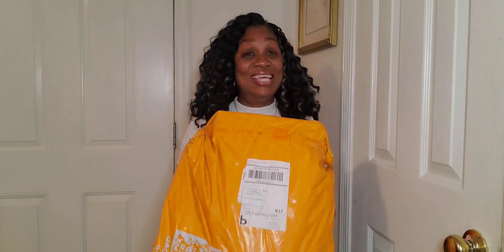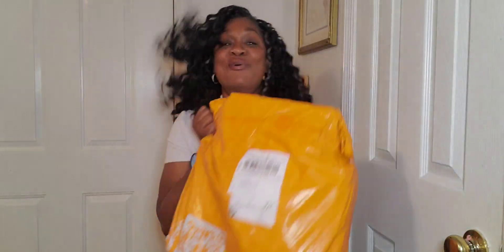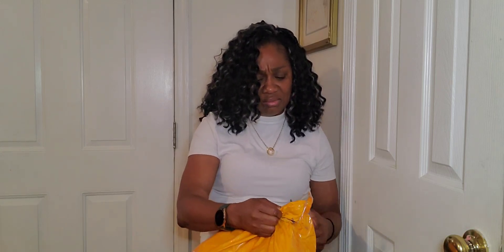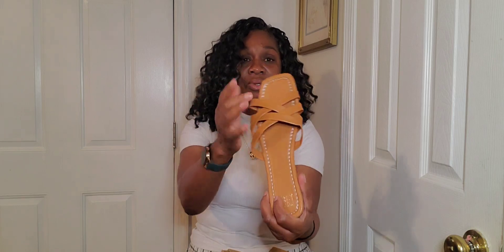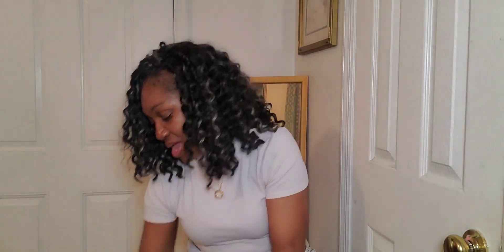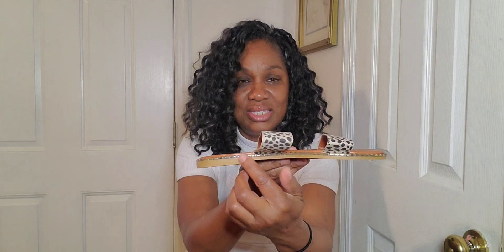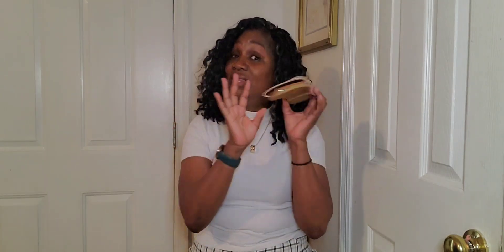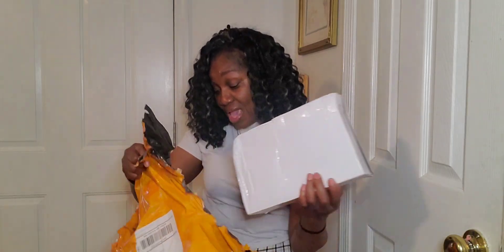Temu Shoe Haul/Food Truck Night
Showing shoes I got from Temu and enjoying friends and food